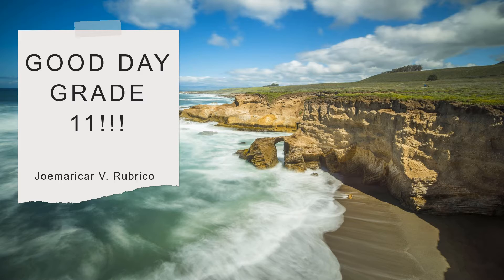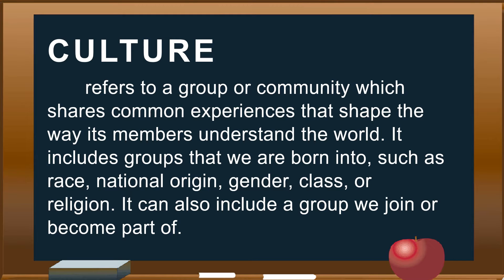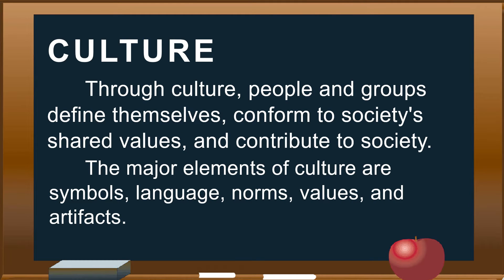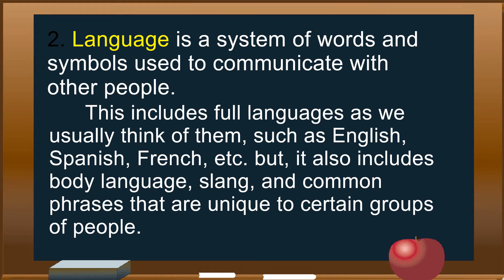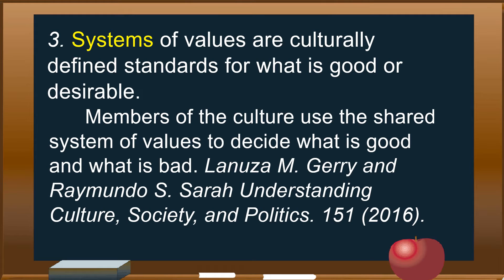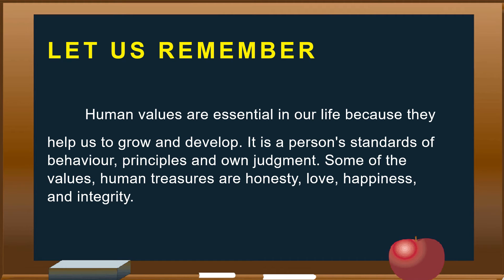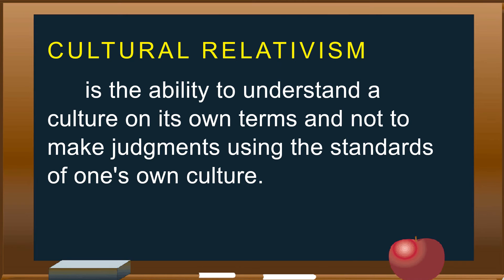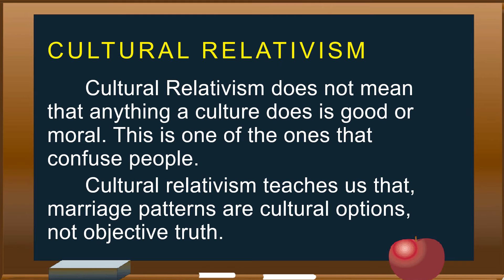UCSP 11 - THIRD QUARTER (WEEK 2)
TOPIC: ANALYZE THE CONCEPT, ASPECTS AND CHANGES OF CULTURE AND SOCIETY